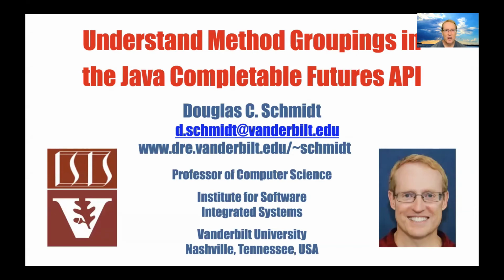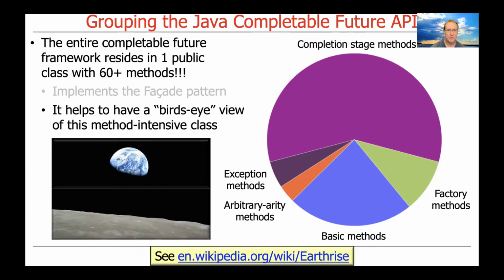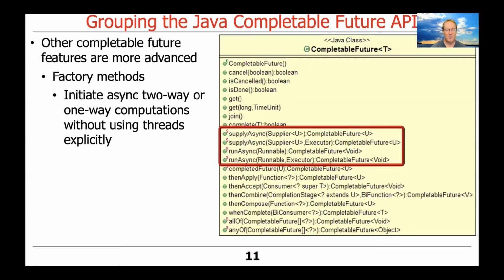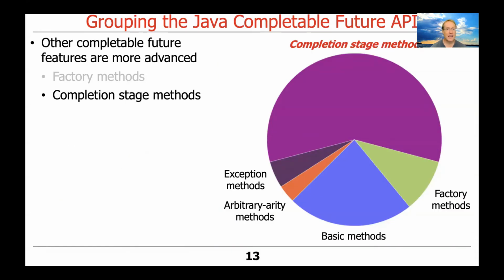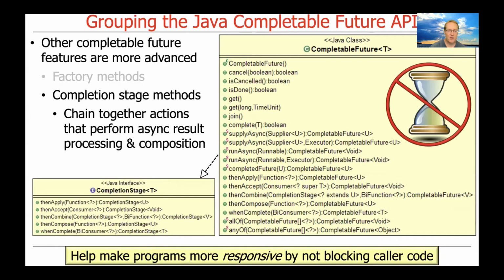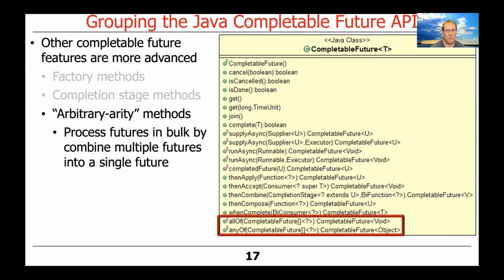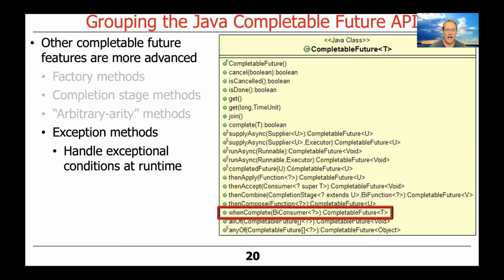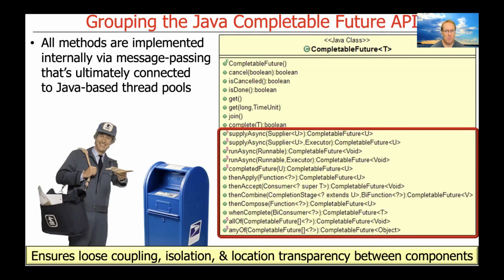Understand Method Groupings in the Java Completable Futures API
This video gives an overview of the groups of methods in the Java completable futures framework, including basic methods, factory methods, completion stage methods, arbitrary-arity methods, and exception methods.